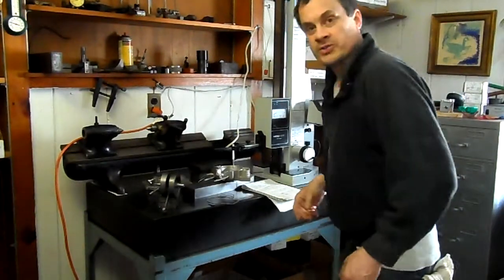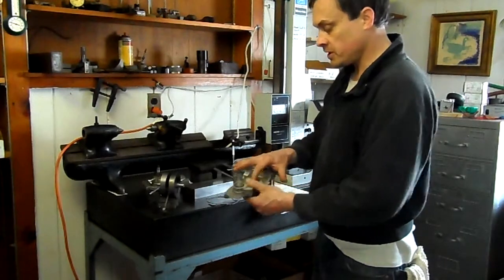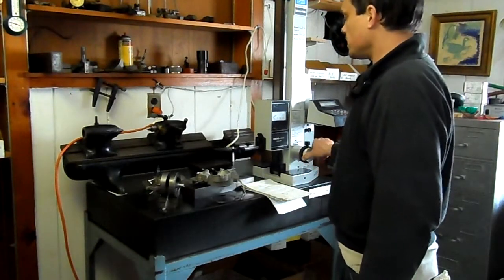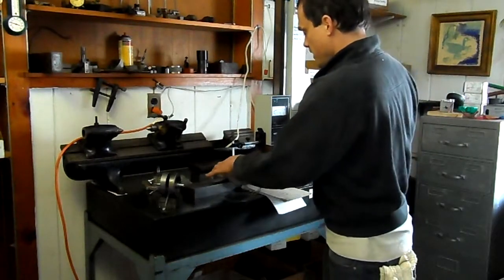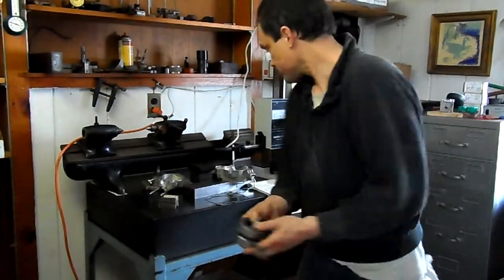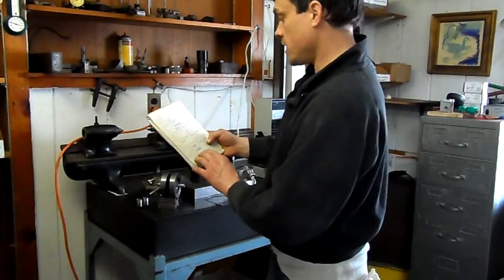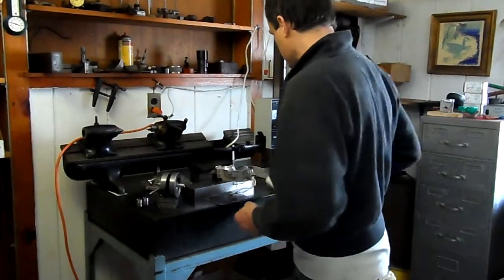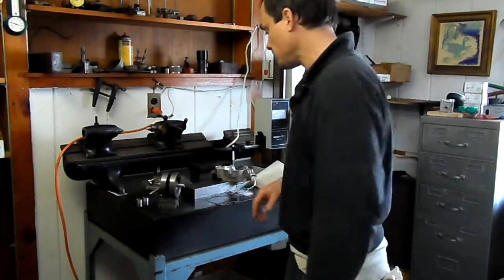Fred measuring case dimensions and crankshaft width before assembly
Determining shim thickness, if any is an important step to ensure engine reliability. This is being done to a PK-80 motorized bicycle 2 stroke engine. Video # 2 of 3 keys for good engine reworking.